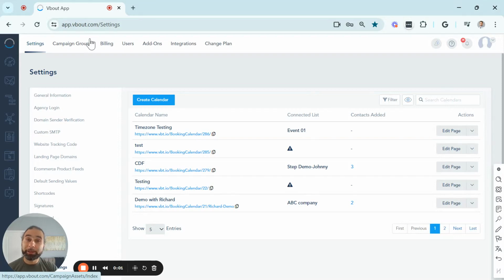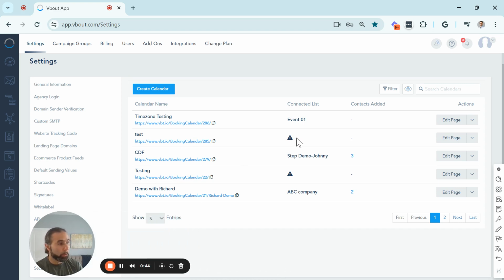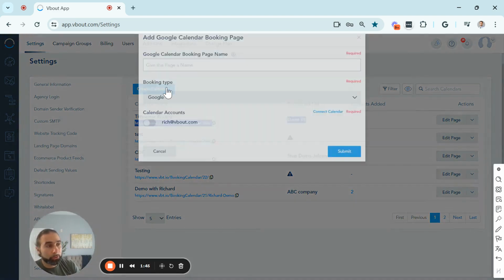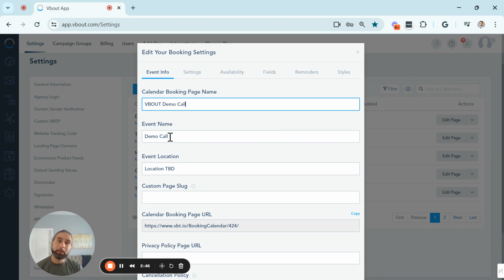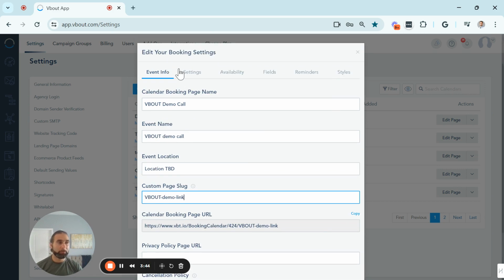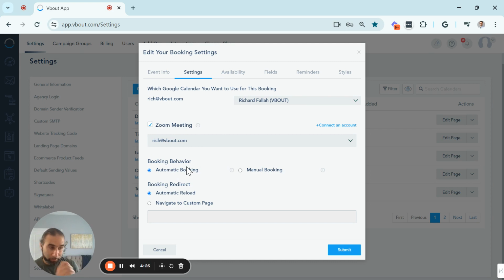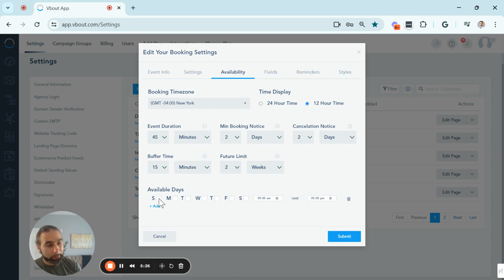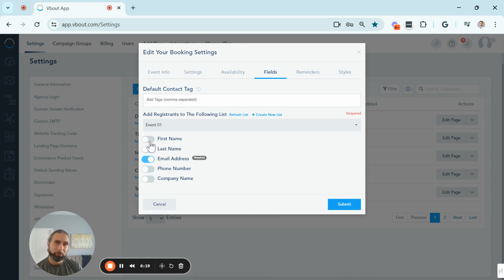How to create a calendar booking with VBOUT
This video is a tutorial on setting up a calendar booking system using VBOUT. The tutorial covers the step-by-step process of configuring your calendar, customizing booking options, integrating with your existing workflows, and managing appointments. It aims to help users streamline their scheduling process.